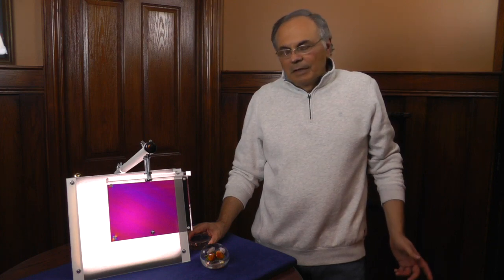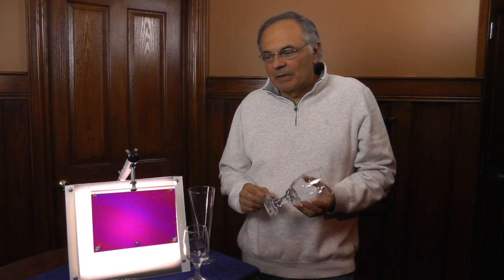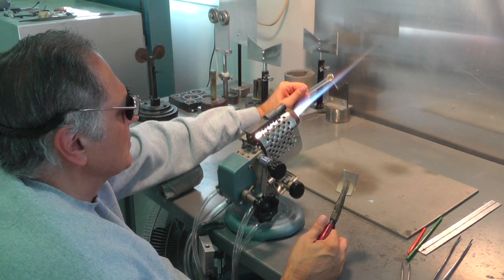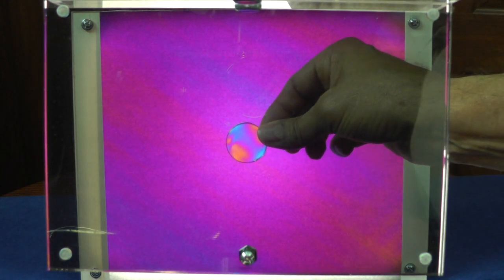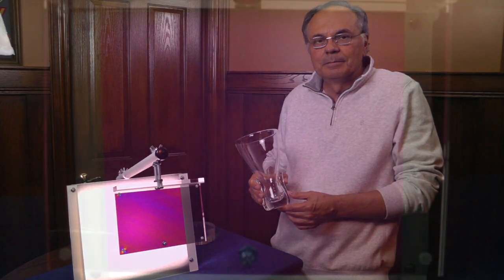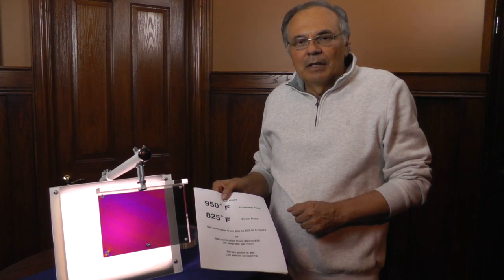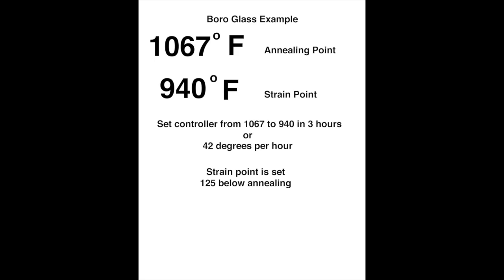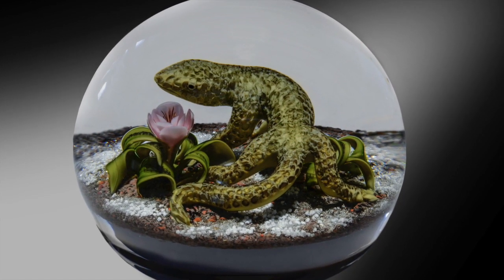Polariscope 101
This video is about Polariscope 101 and annealing glass.